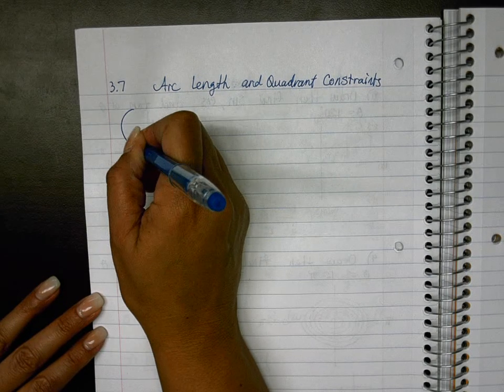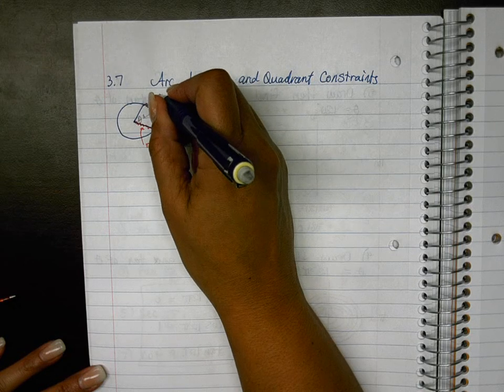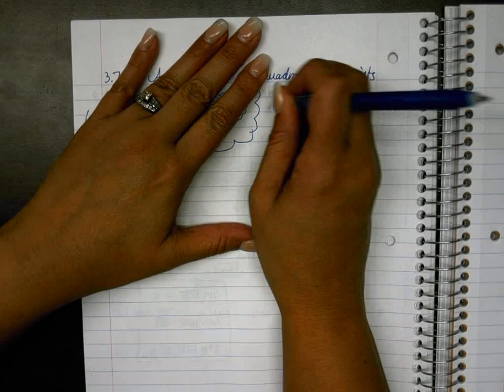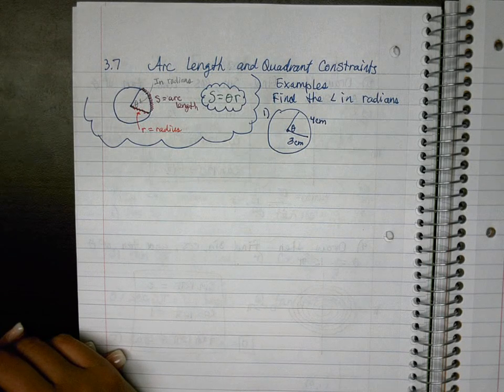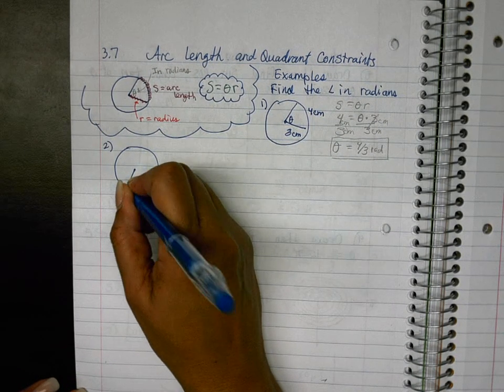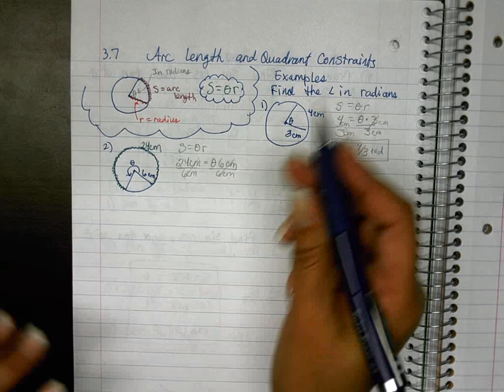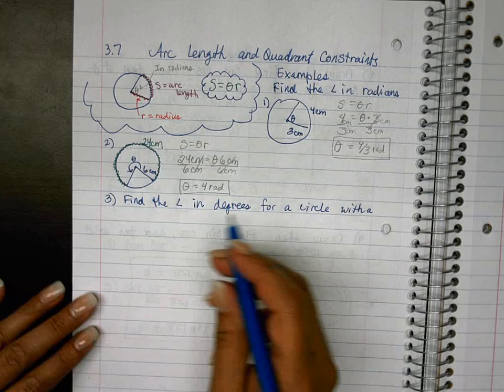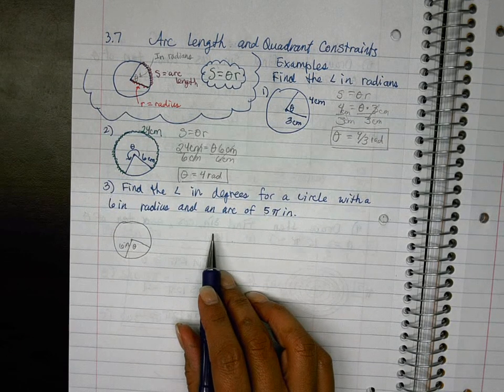Adv Math 3 7 Notes Part1